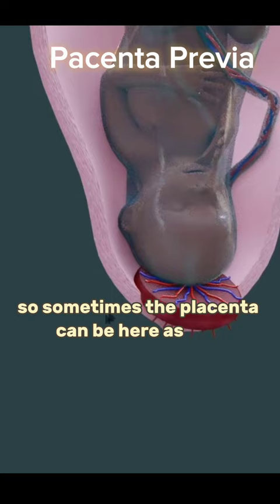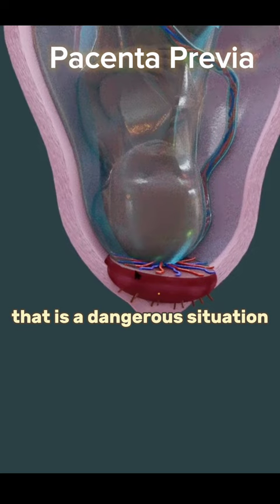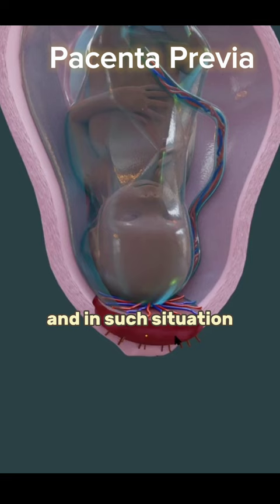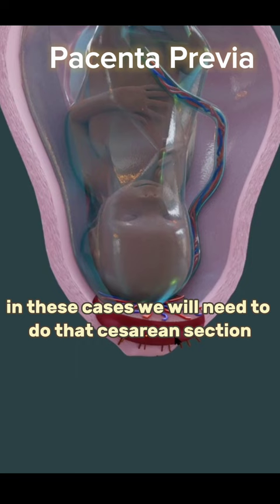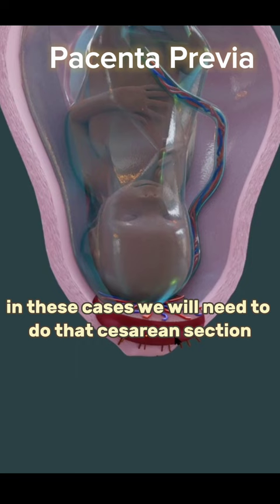3D Placenta Previa